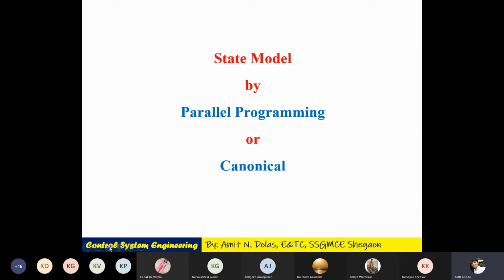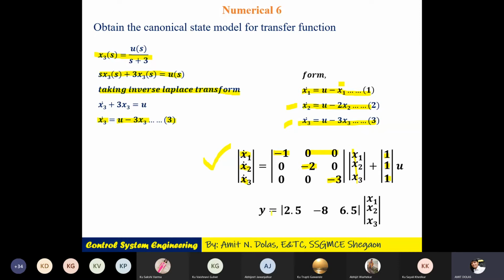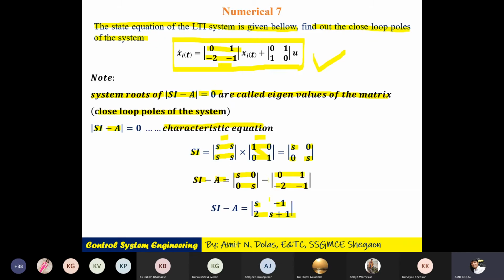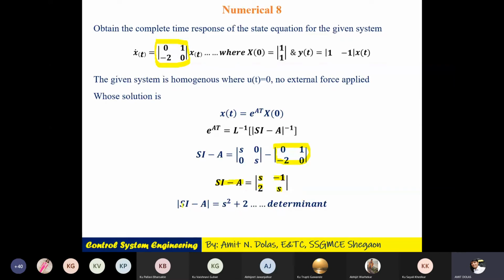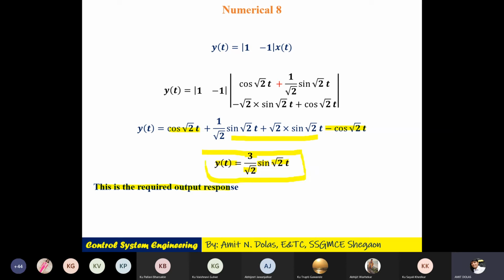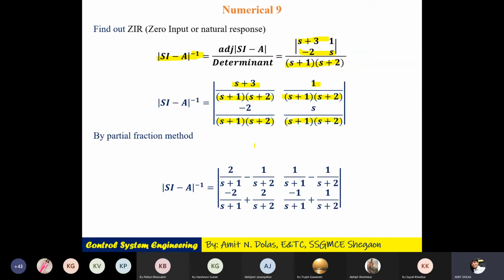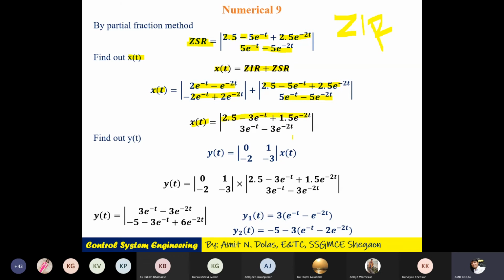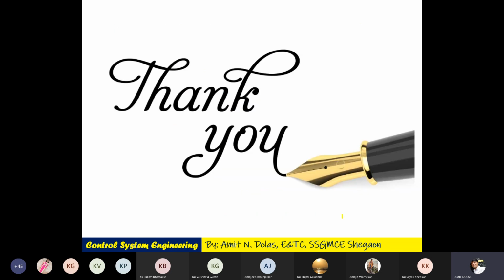Lecture 20 Control System Engineering